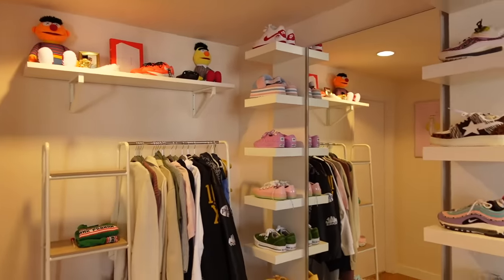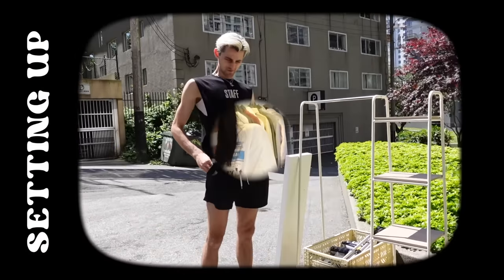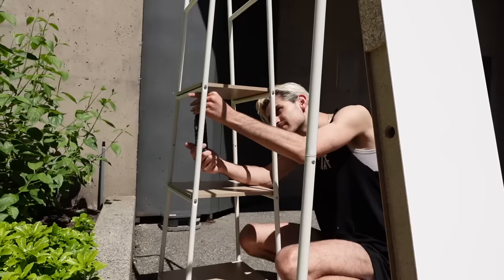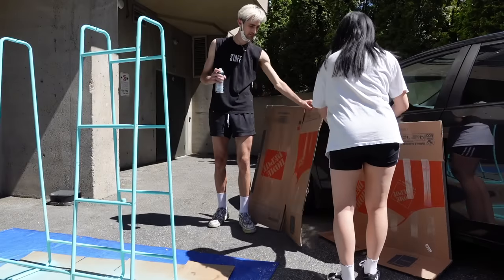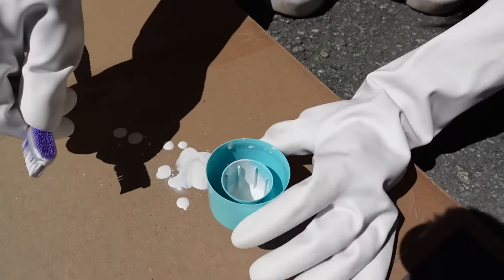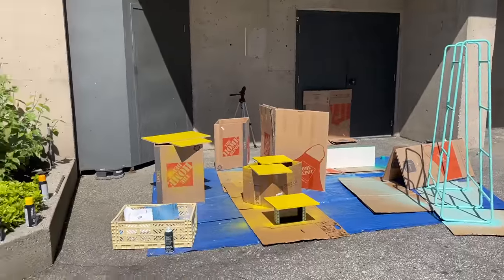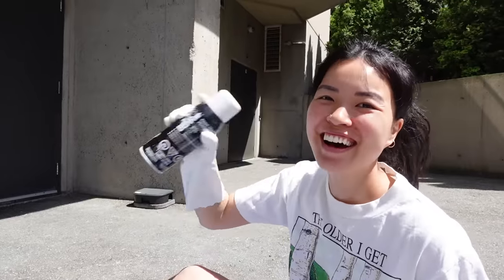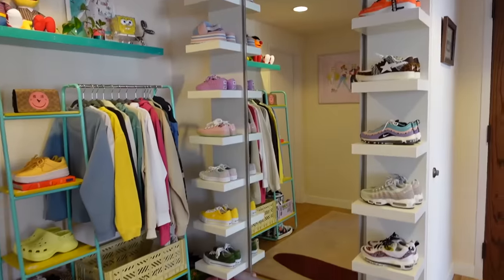DIY THRIFT FLIP FURNITURE | Easy Clothing Rack & Shelf Makeover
Finally gave our entrance a little make over! :)
let's be friends on insta ➭

We’ve been wanting to add more colour to our entrance and make it more fun! We went on Facebook Marketplace to find this great rack that holds shoes and clothes and we spray painted an old wall shelf that we thrifted a while back. It was so fun and suuuper easy to spray paint these with Behr Spray Paint + Primer and mannn do they make a huge difference!  

☆  BUY THE COLOURS I USED HERE ☆
Unmellow Yellow:

chuckmeofficial.com

☆ BLM PLACES TO: DONATE, EMAIL, CALL & SIGN PETITIONS ☆ (more resources in my 'IMPORTANT' highlights on IG)

☆ LISTEN TO OUR PODCAST ☆ Between Neens & Deens: msha.ke/neensanddeens @neensanddeens

☆ LET’S BE FRIENDS ON IG ☆ @yourgirlneens

☆ THUMBNAIL ☆ Created by The Seoul Search

☆ FAQ ☆ Age: 25 Ethnicity: Vietnamese American Canadian Location: Vancouver, Canada + San Francisco, US Camera: Canon G7x Software: Final Cut Pro X